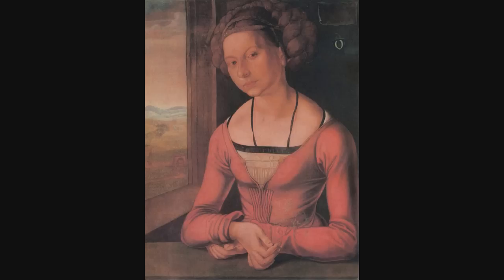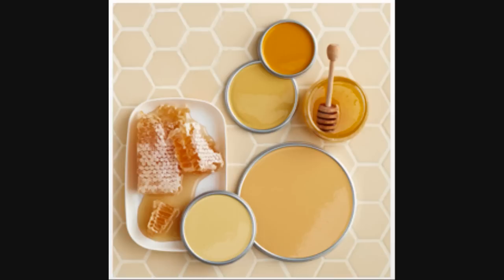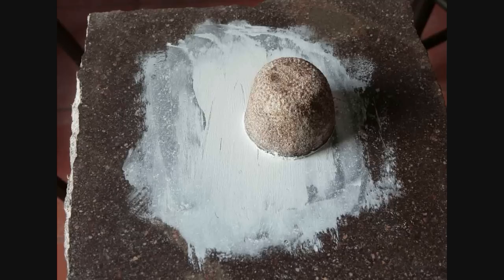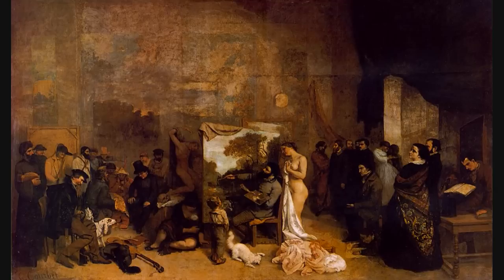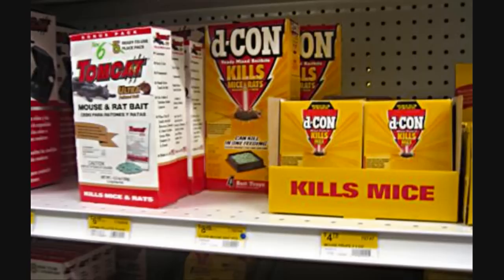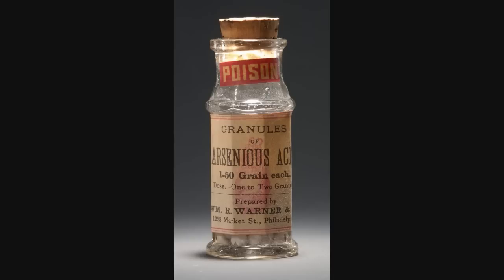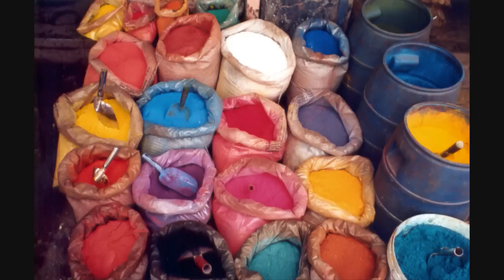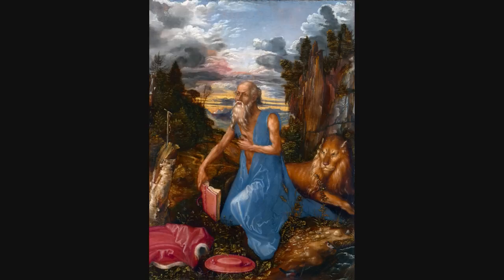Beauty, Sex and Murder Part 1 of 3